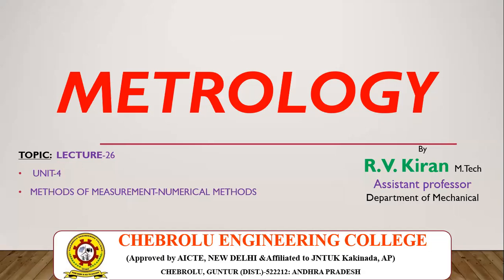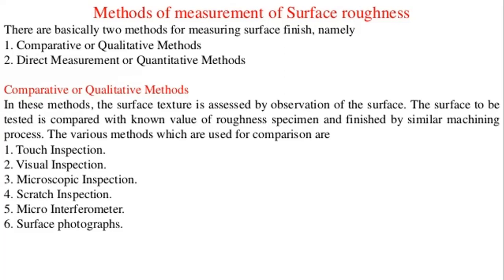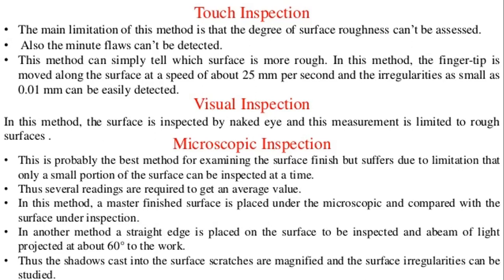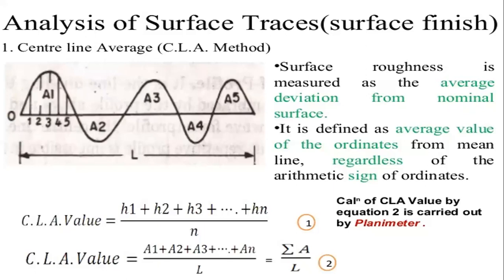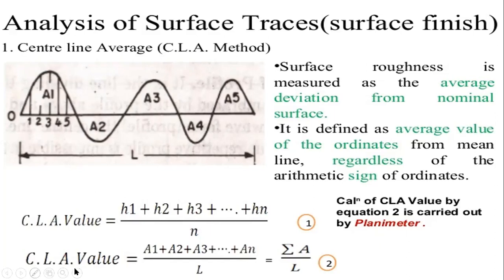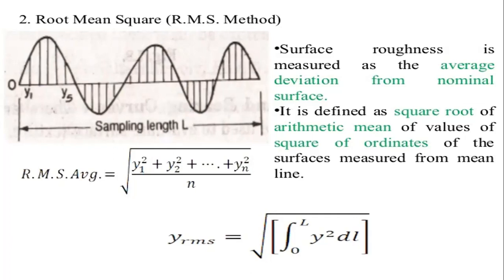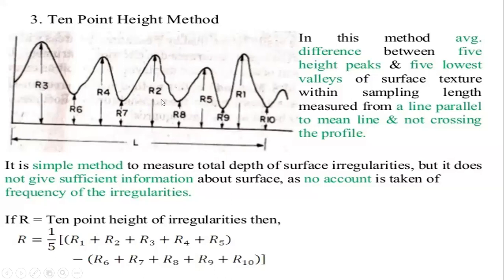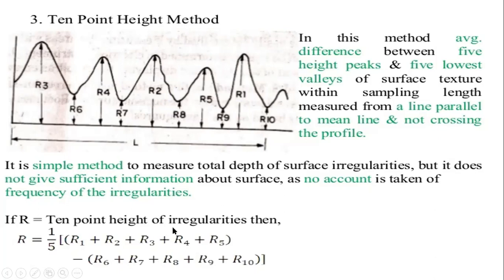JNTUK R16 III ME II SEM METROLOGY METHODS OF MEASUREMENT,NUMERICAL METHODS LECTURE 26